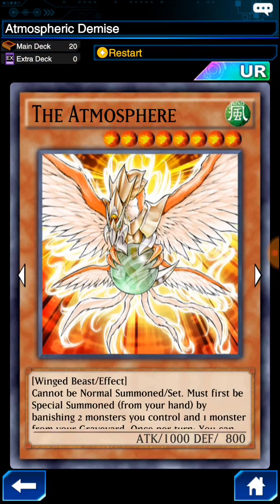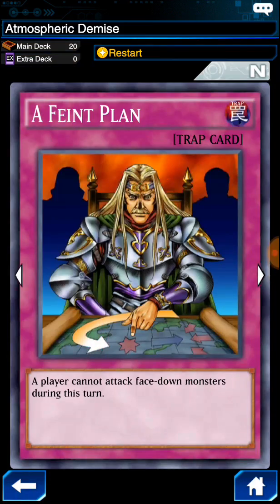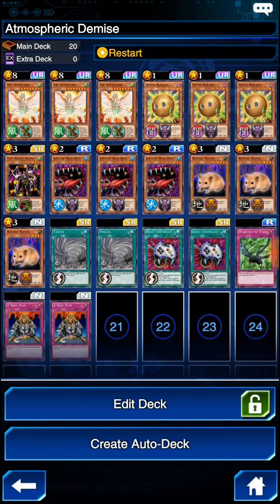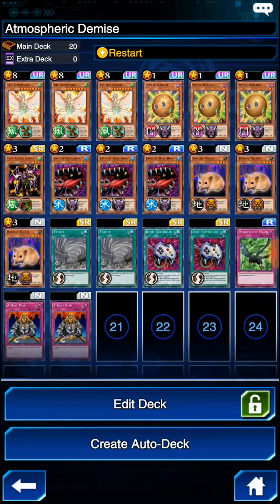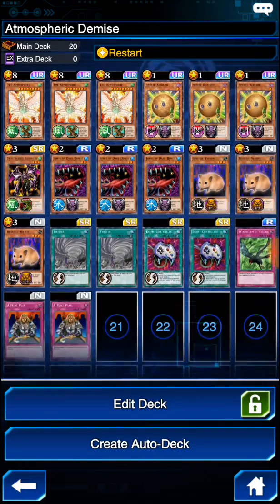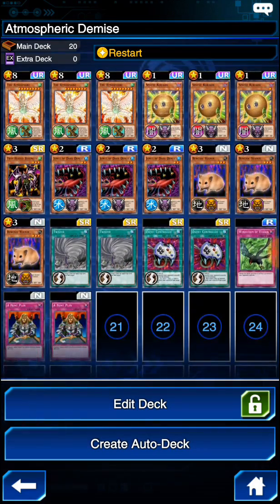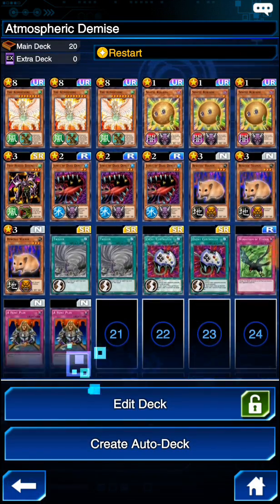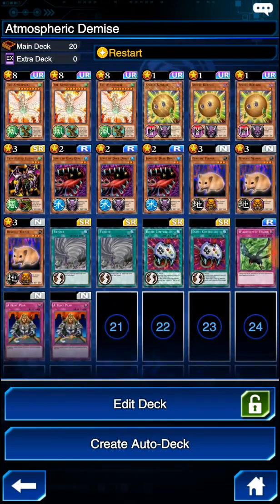Yu-Gi-Oh Duel Links: Atmospheric Catastrophe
Here is a deck that revolves around The Atmosphere, what you want to do is summon The Atmosphere as soon as possible. The way you accomplish this is by using the effects of Jowls of Dark Demise, Bubonic Vermin, and Twin Headed Behemoth. Its Catastrophic because the deck itself is bad XD

Help the channel out by making your purchase with our Amazon